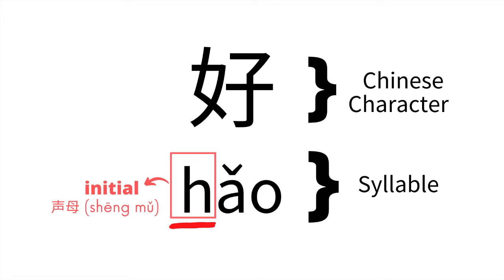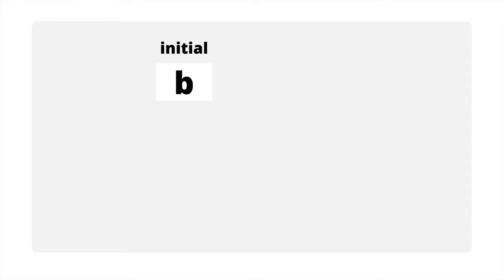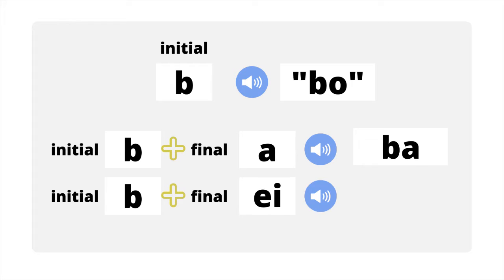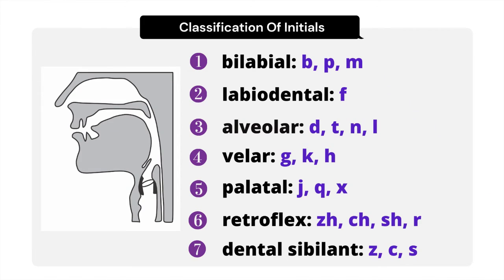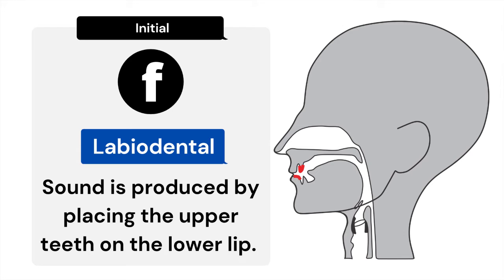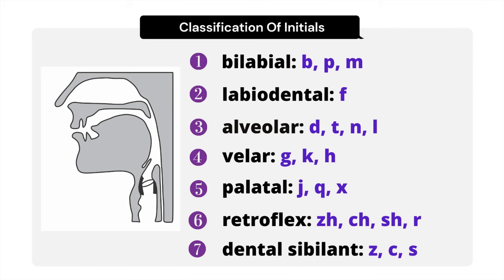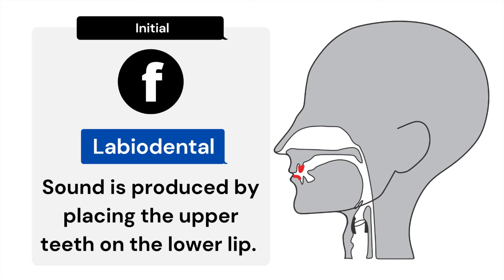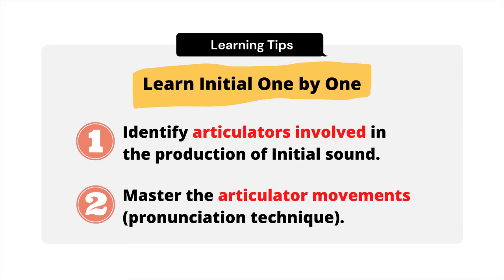Initial | Chinese Consonants Introduction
Useful information to know before you start learning Initials.